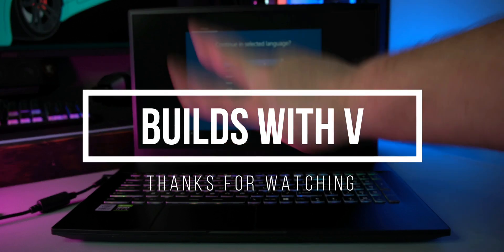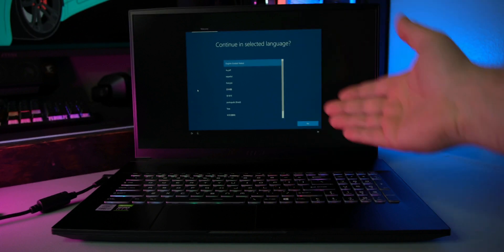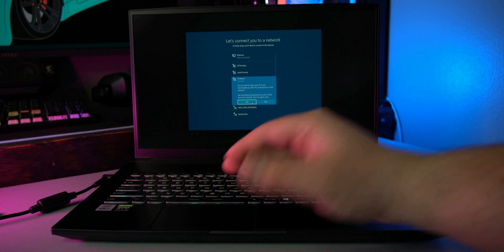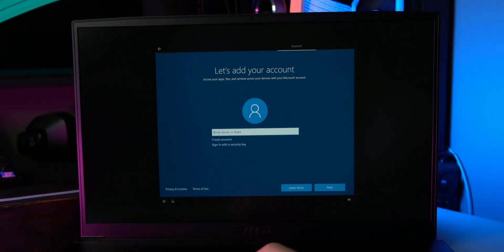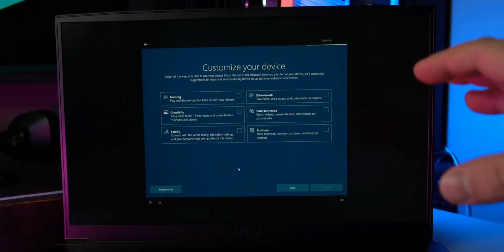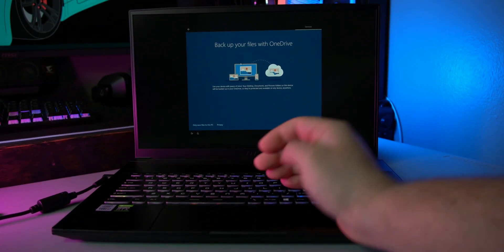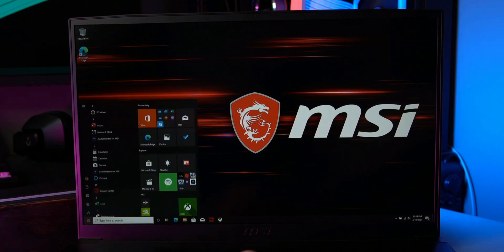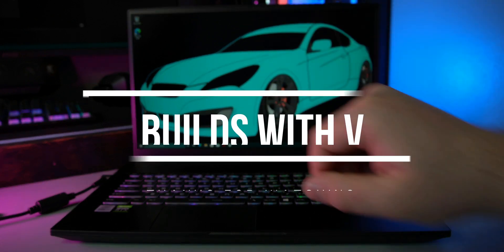How To Setup Your Brand New Laptop (Windows 10 Setup + Anti-Virus?)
In this video I show you step by step How To Setup Your brand NEW Windows 10 Laptop or Desktop Computer from start to finish. I also answer a very important question I get asked a lot; "Do You Need Virus Protection in Windows 10?".

*MSi RTX 3060 Laptop
*Asus RTX 3060 Laptop
*Aorus RTX 3060 Laptop

*Stuff used in this video:
RGB Lighting
Ring Light

Start - 00:00
Does Windows 10 Need Virus Protection? - 00:33
How To Setup Your Bran New Laptop - 01:15
How To Check For Windows 10 Updates - 09:00
Thank You! - 10:12